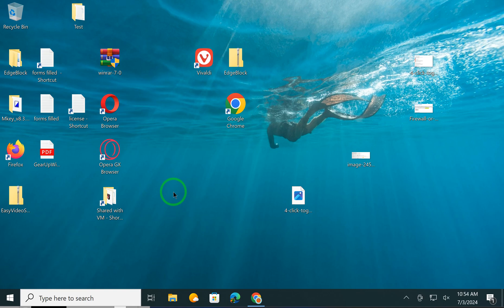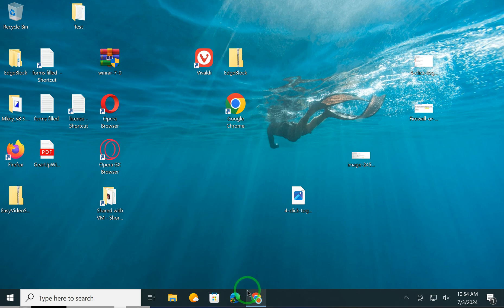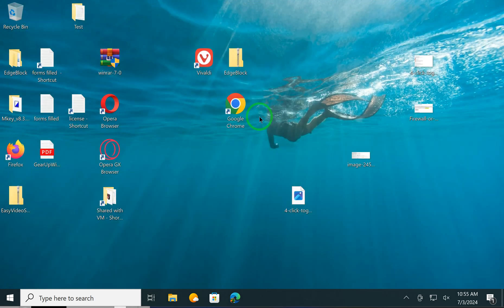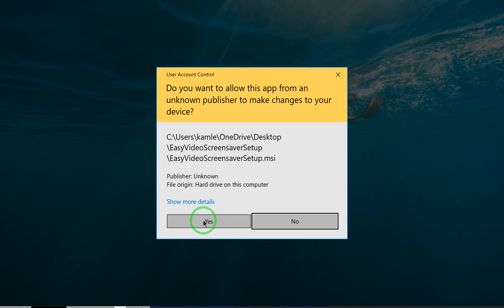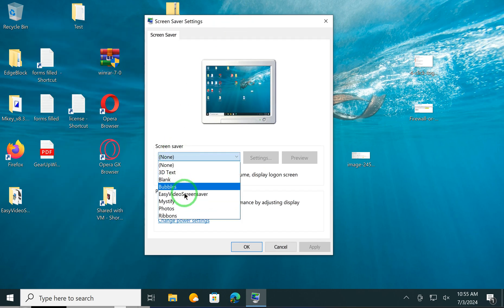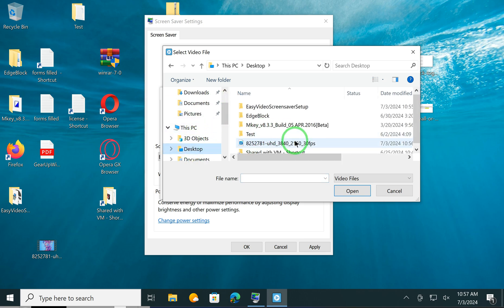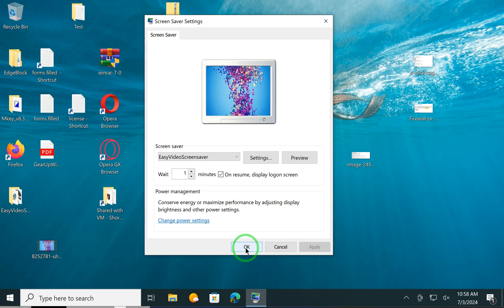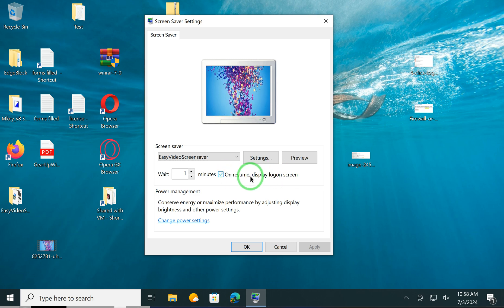How to Set a Video as Screen Saver on Windows 10 (Easy Video Screensaver) | GearUpWindows Tutorial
Title: How to Set a Video as Screen Saver on Windows 10 (Easy Video Screensaver) | GearUpWindows

Welcome to GearUpWindows! In today's video, we will guide you step-by-step on how to set a video as your screensaver on Windows 10. If you're looking to personalize your PC with a dynamic and engaging screensaver, this tutorial is perfect for you. Learn how to transform your favorite videos into captivating screensavers with ease!

 💡 **Key Takeaways:
- Learn how to download and install the video screensaver software.
- Step-by-step instructions to configure and set a video as your screensaver.
- Tips on customizing the screensaver settings to your preference.

GearUpWindows - Your go-to channel for Windows tips, tricks, and tech tutorials!